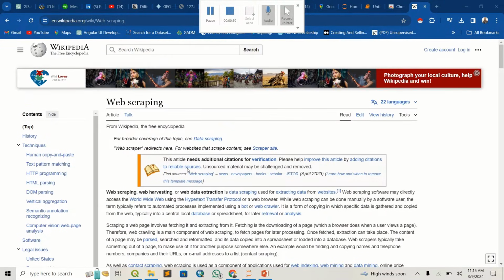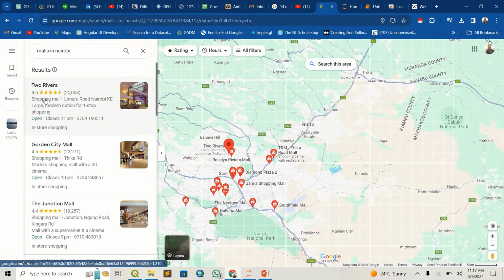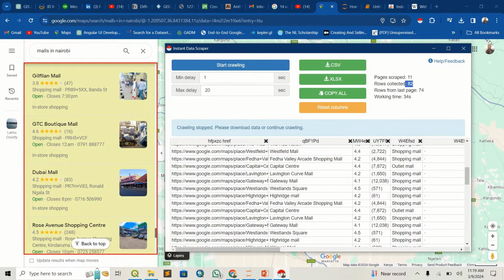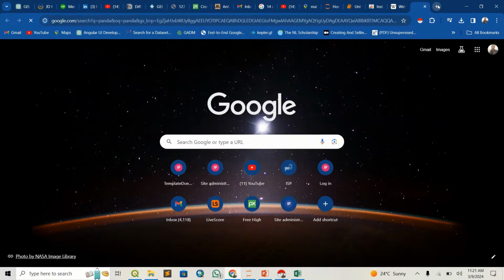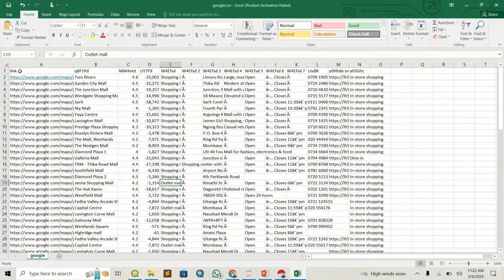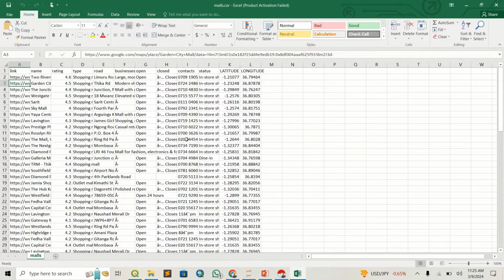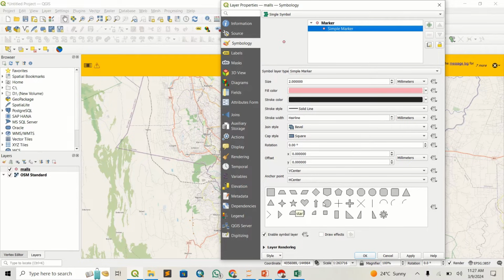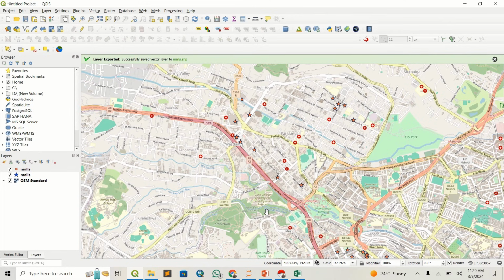Web Scraping Geospatial Data || Python and Google Maps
In this video, I'll guide you on scraping data from google maps using the Instant Web Scraper extension and convert them to a format usable in GIS softwares.